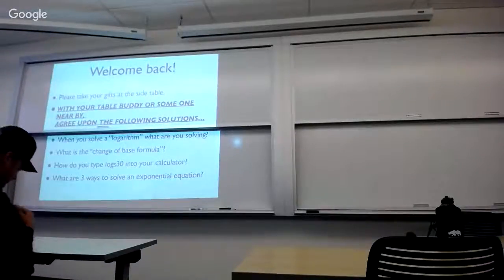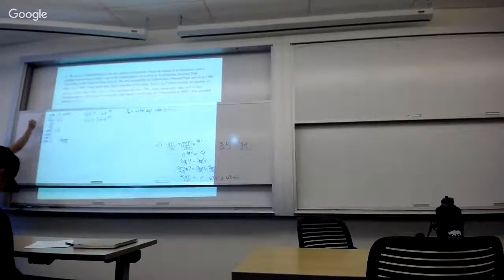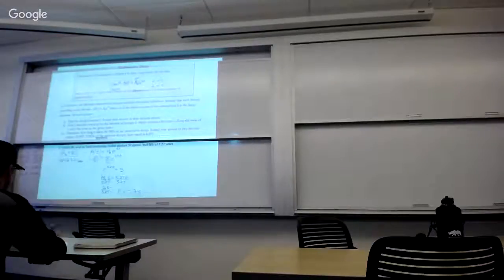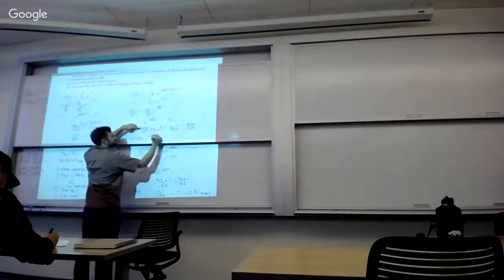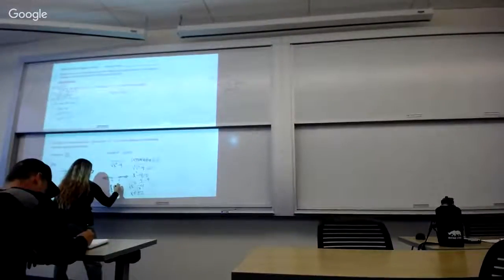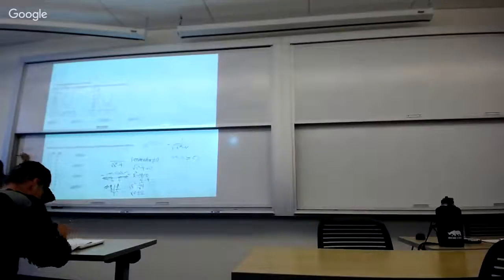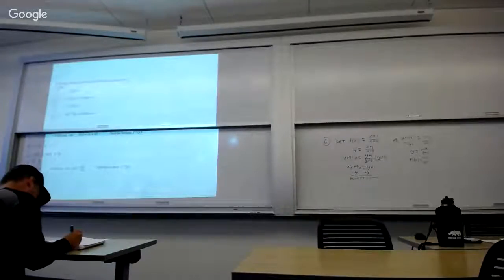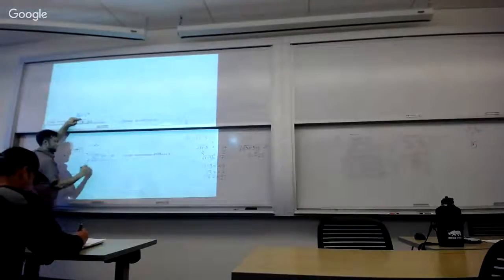mat150 oct 31